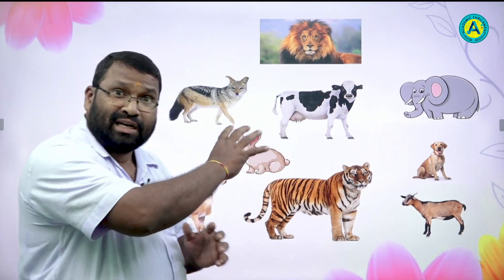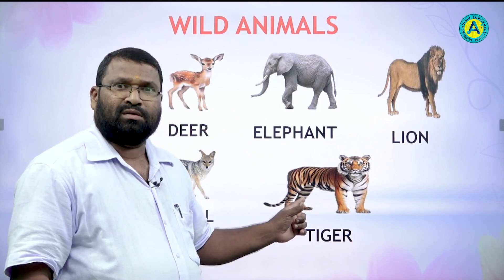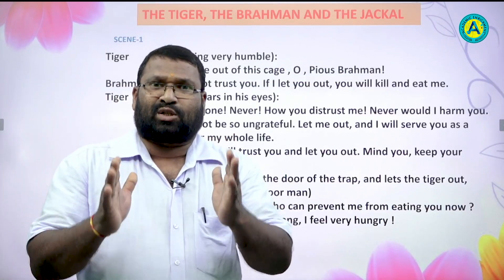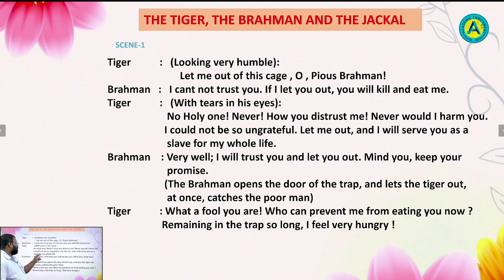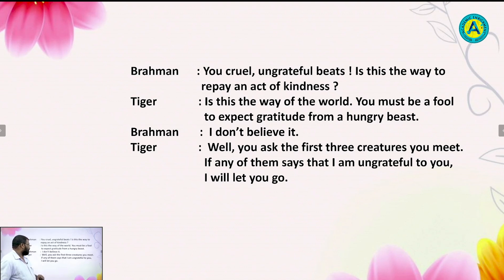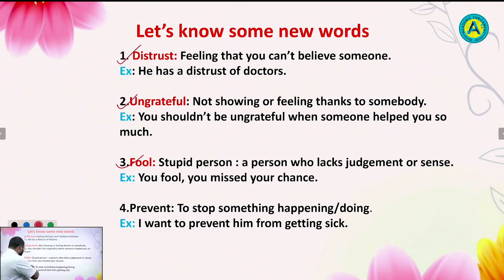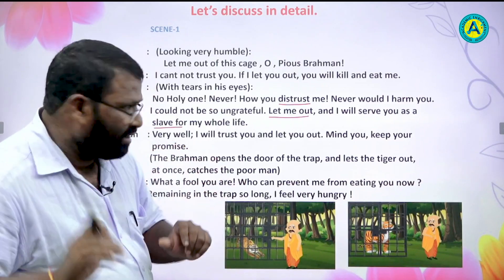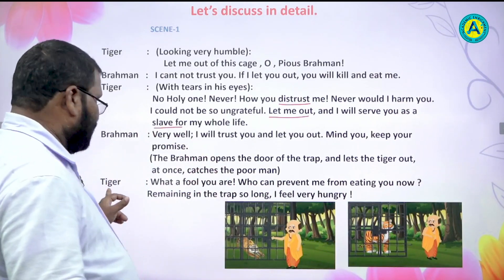CLASS VII - ENGLISH -THE TIGER,THE BRAHMAN AND THE JACKA - PART - 01 || AE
CLASS VIII - ENGLISH
THE TIGER,THE BRAHMAN AND THE JACKA - SGP- 01

Academic Enrichment is a professionally developed education application by best in class school teachers. The content is created by Experienced Government School teachers who work closely with students to build study skills, confidence, and independence. The content is developed and reviewed by a team of experienced teachers and education professionals.